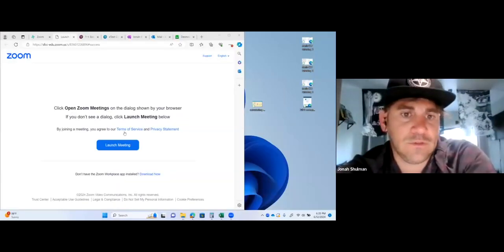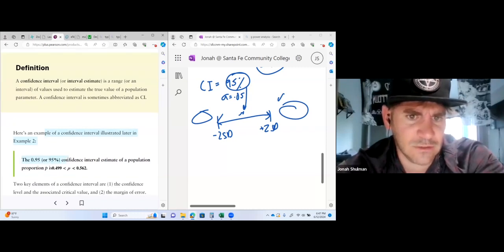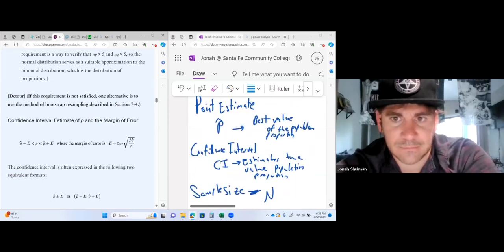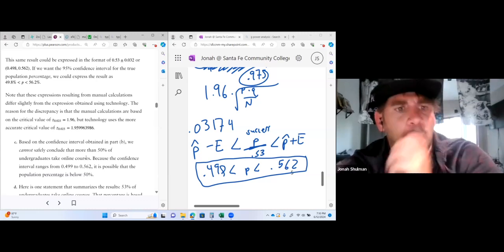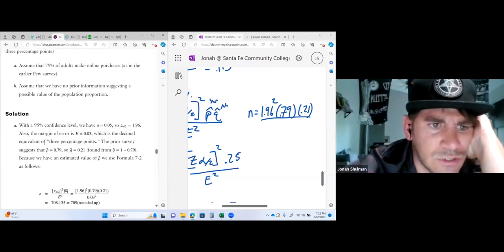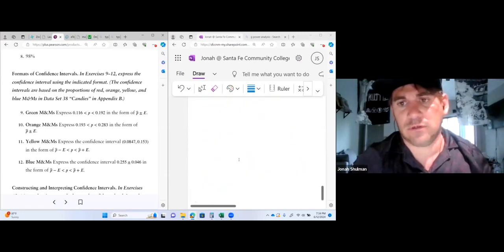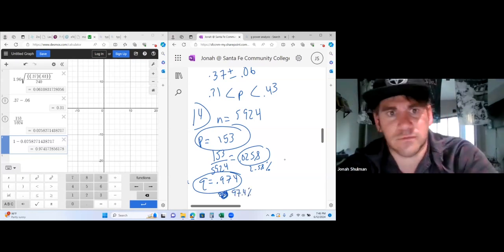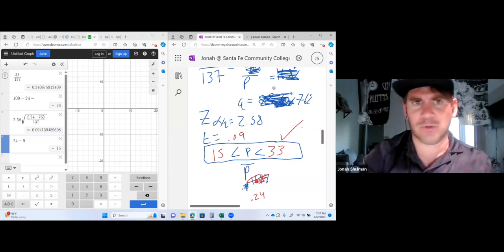MATH 1350 - 7.1 Estimating a Population Proportion